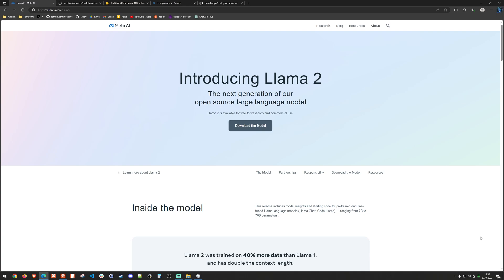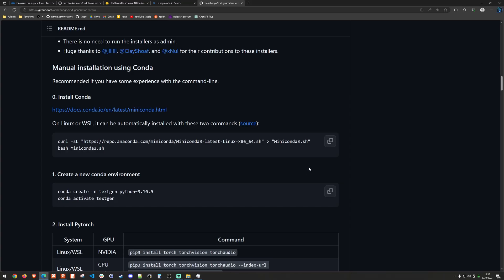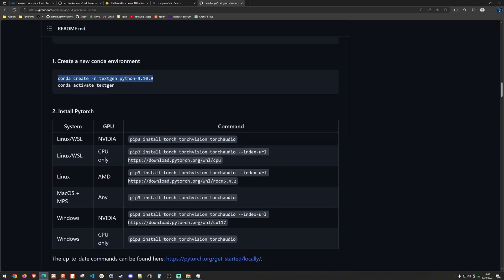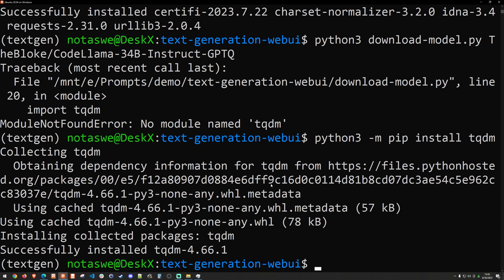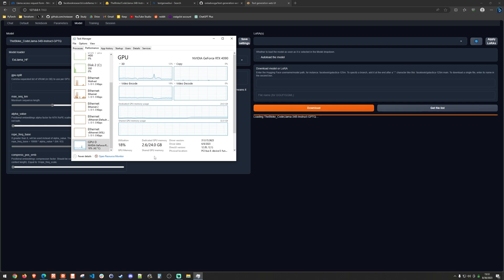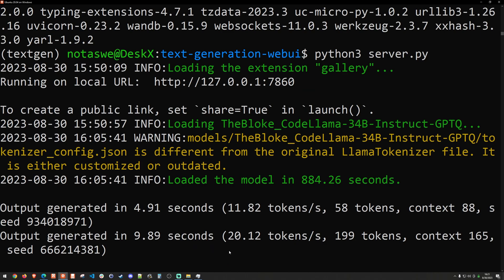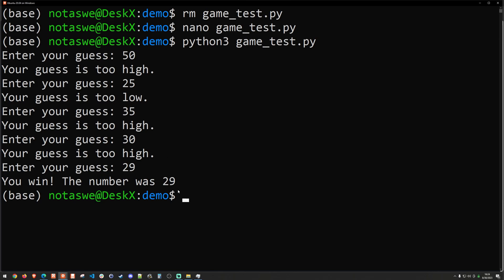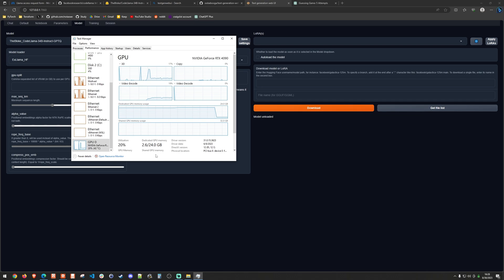CodeLlama Setup on a 4090! Local ChatGPT?!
I was stoked to check out Code Llama but it was pretty intimidating to get everything up and running.  That said, here is a tutorial on what worked for me on the following setup:

Windows 10
Windows Subsystem for Linux 2 (Ubuntu 20.04)
RTX 4090

So is it better than GPT-4?  I'll let you decide...